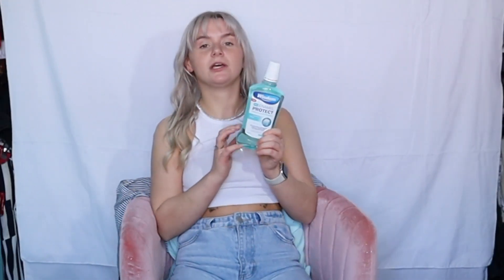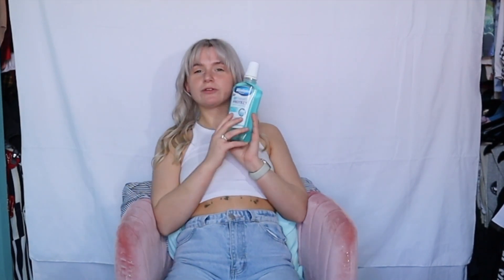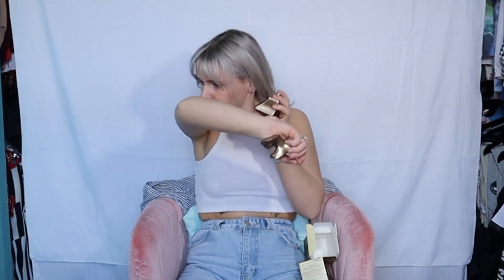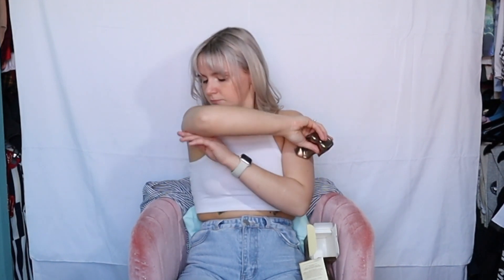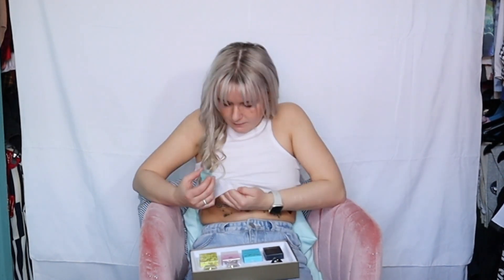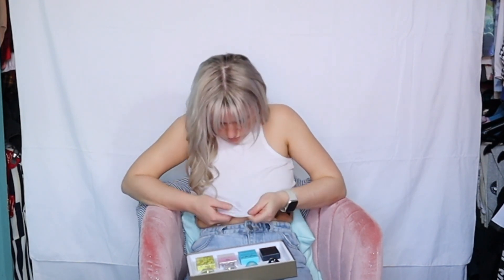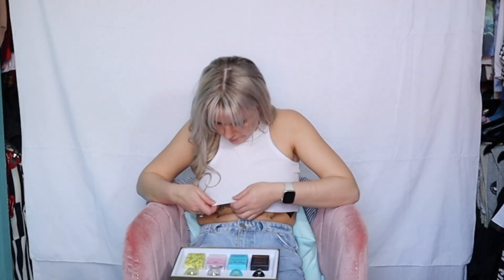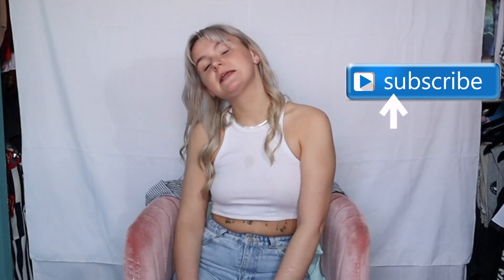Perfume Haul And Try On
Hello there my Teacakes!

Today we are going to be testing out a variety of sweet perfumes that I bought.

LucyTea xoxo